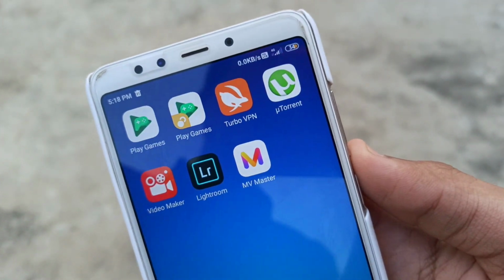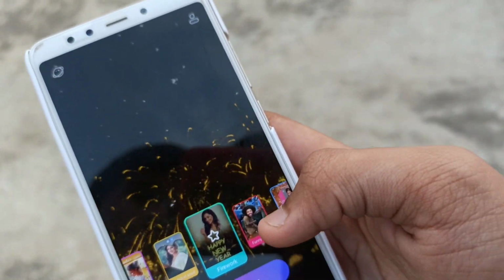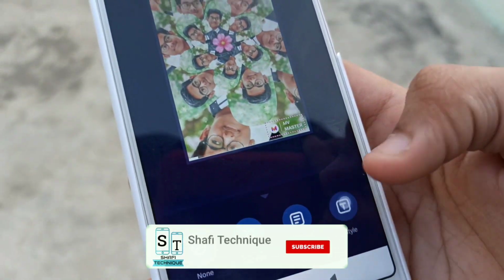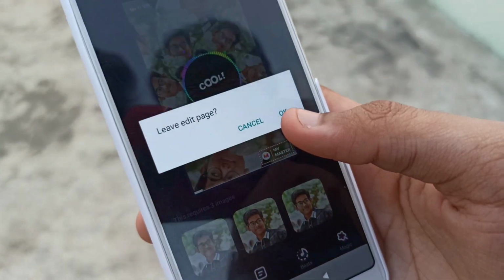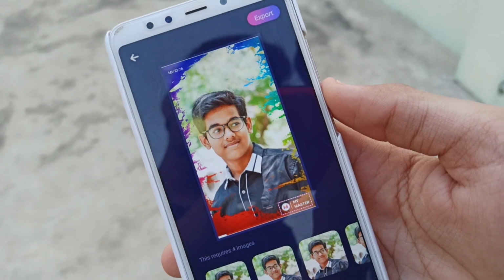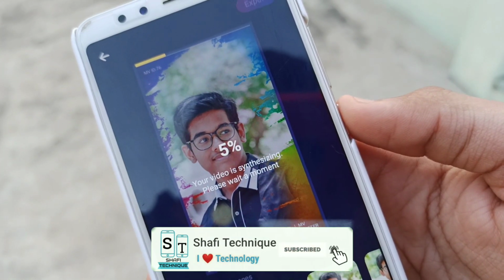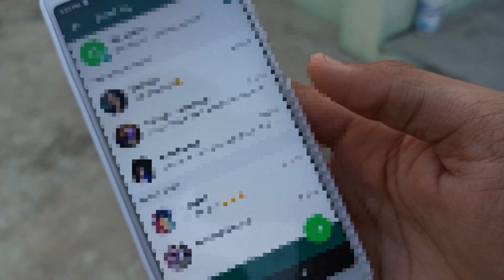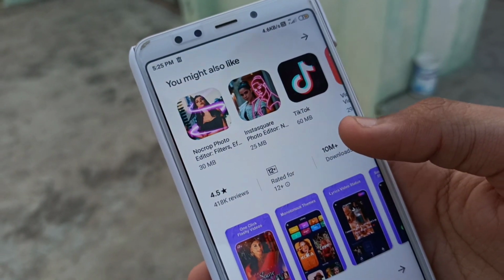(how to) How to make own whatsapp status with our own photos | Shafi Technique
Hello guys,
today in this video I showed you one best to make whatsapp status..
NAME OF THE APP:  MV master
search it on playstore..

EVERY SUNDAY MORNING ONE NEW VIDEO 😁